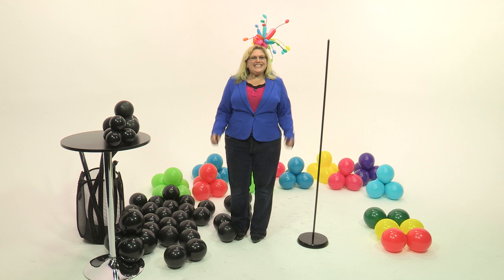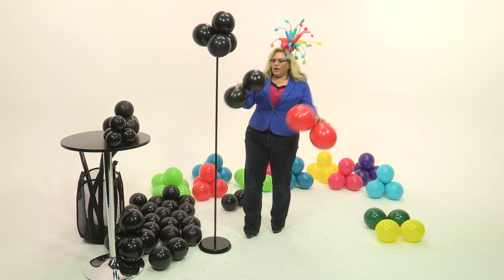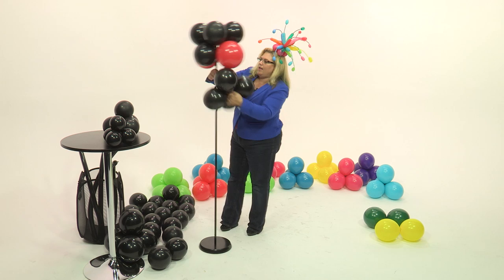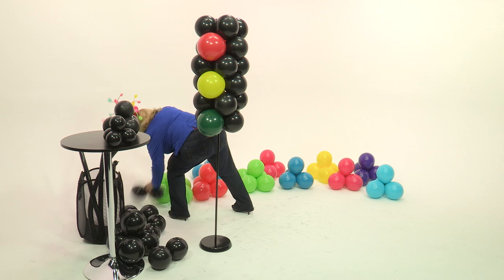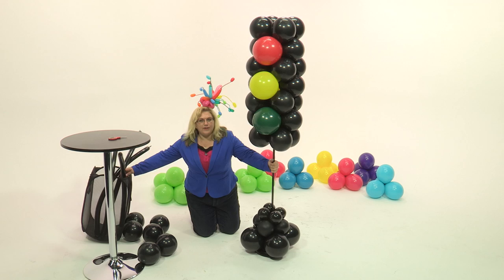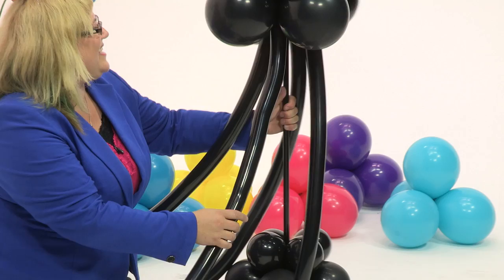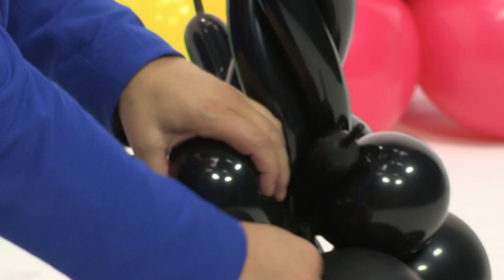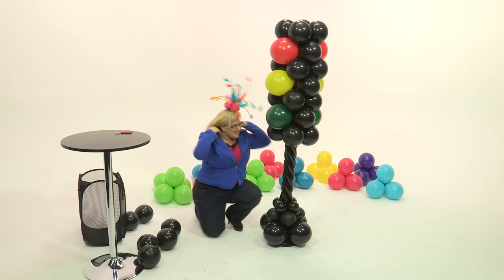Balloon Tower- Traffic Light Style ~ DIY Tutorial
- Sandi Masori, "America's Top Balloon Expert" (from DIY Balloon Art, Balloon Utopia and Market With Balloons in San Diego,) teaches how to make a fun traffic light balloon column.  This is great for racecar, Nascar, railroad, cars, and other themed events.